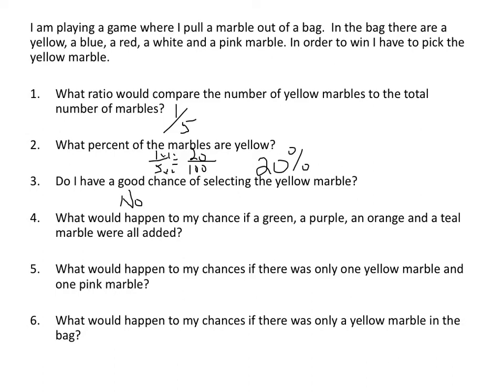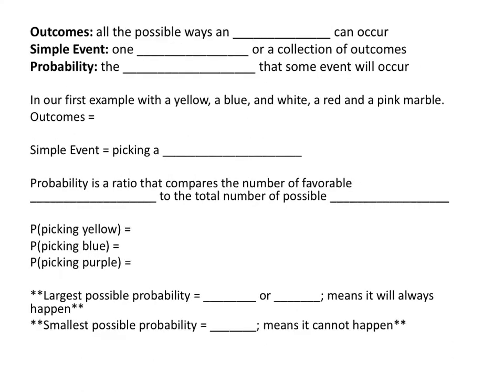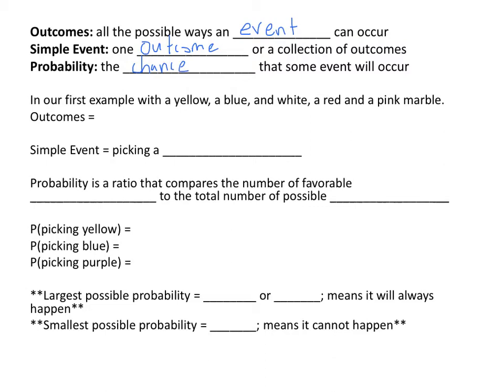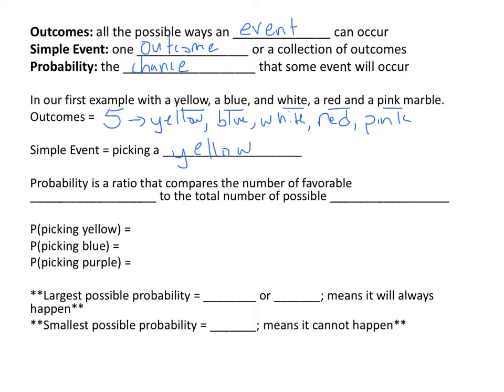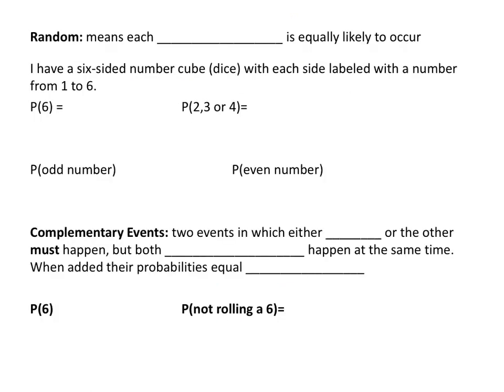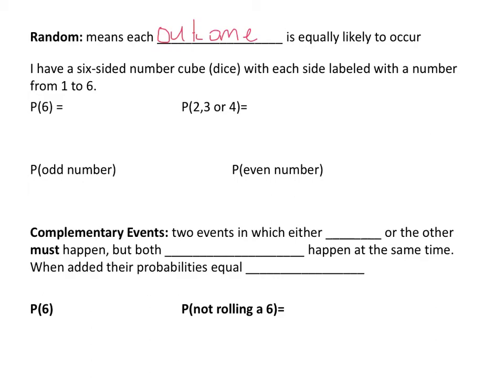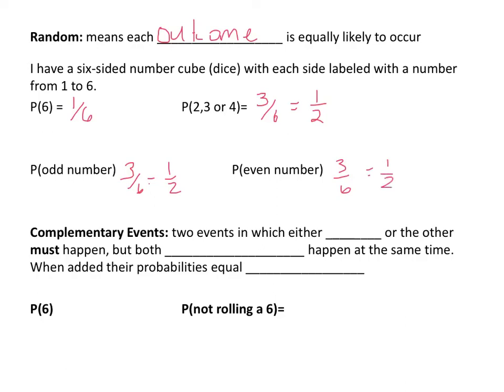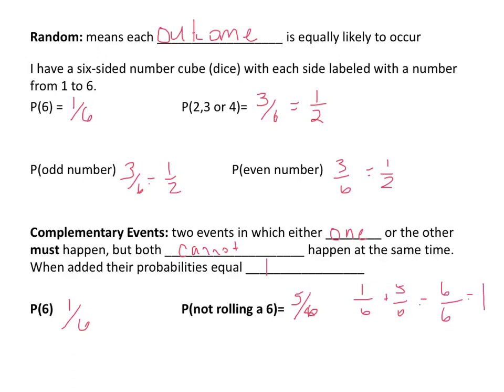Math6L7.4 Probability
Introducing Probability